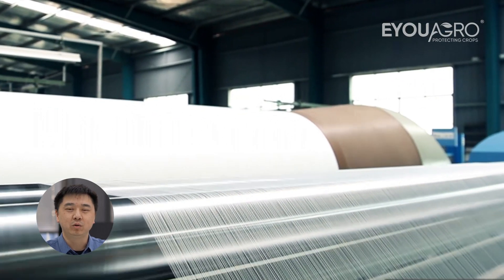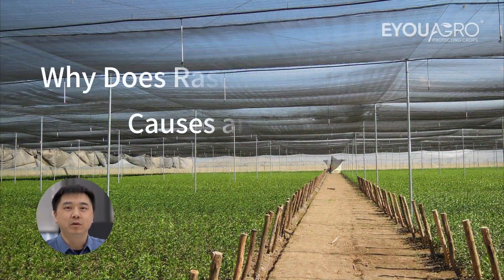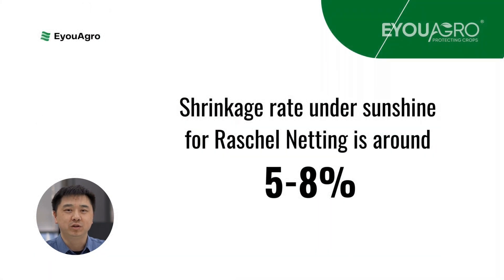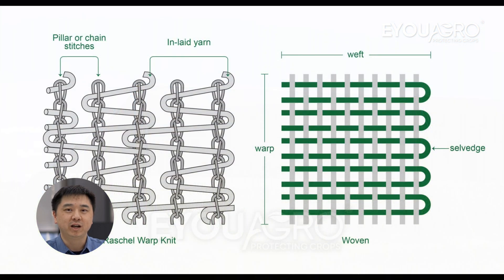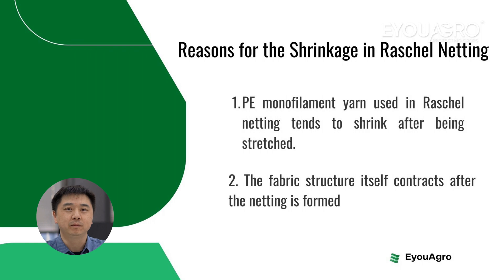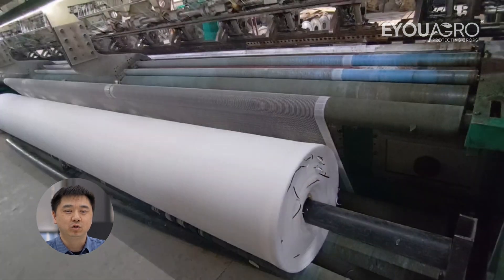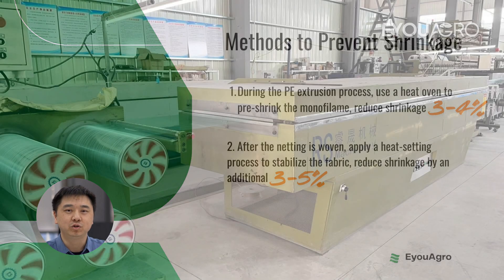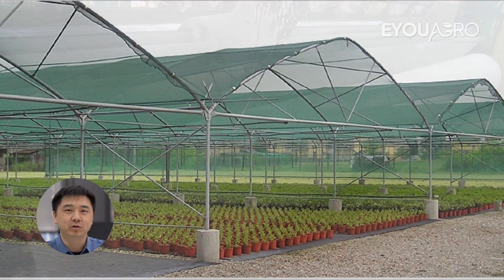Why Does Raschel Netting Shrink? Causes and Solutions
Why does Raschel netting shrink? Join Kevin from EyouAgro as he explains the causes and solutions for this common issue. Learn how the unique knot-and-loop structure of Raschel netting contributes to its shrinkage and discover EyouAgro's innovative methods to prevent it. Our pre-shrinking and heat-setting processes ensure your netting remains stable and reliable. Don't let shrinkage affect your greenhouse structures. Watch now to understand more!